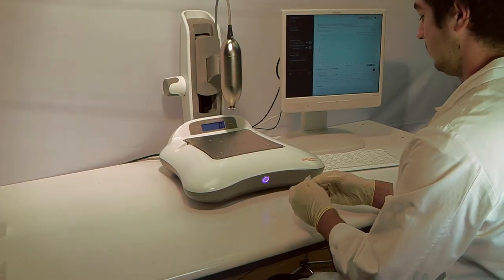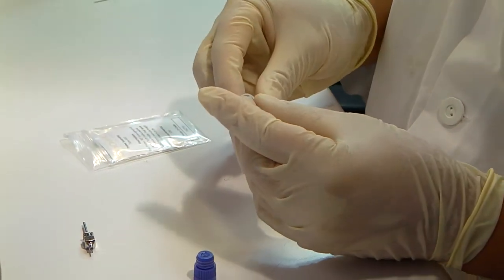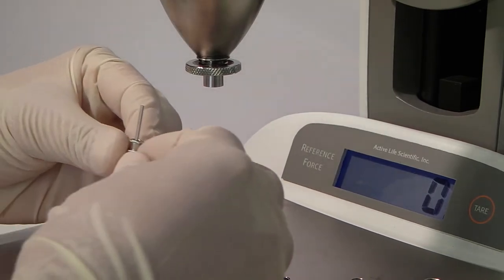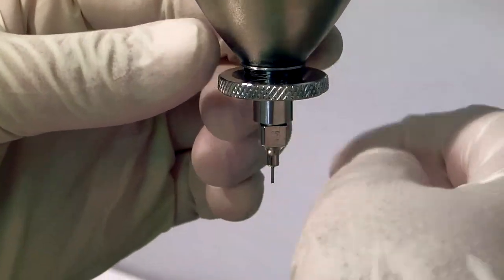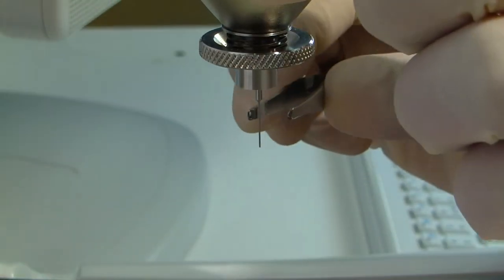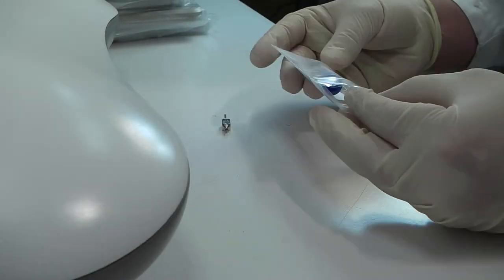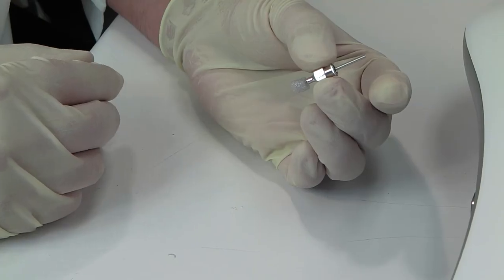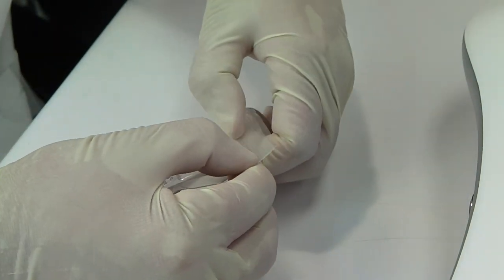Attaching and Detaching a Probe Assembly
How to attach and detach a probe assembly to the BioDent™.